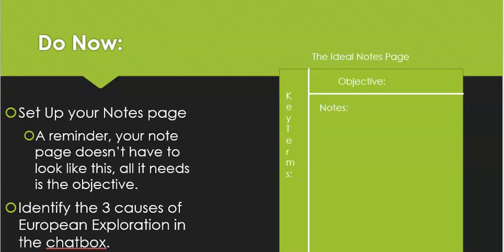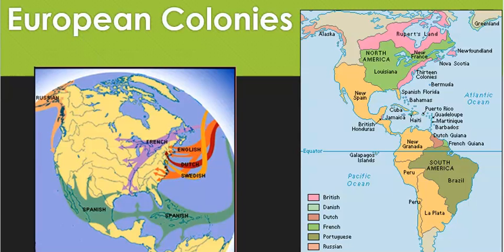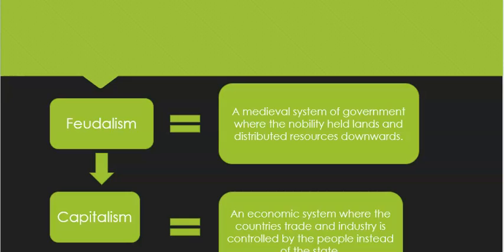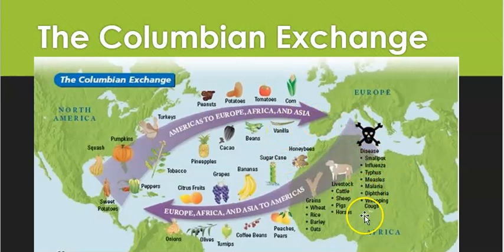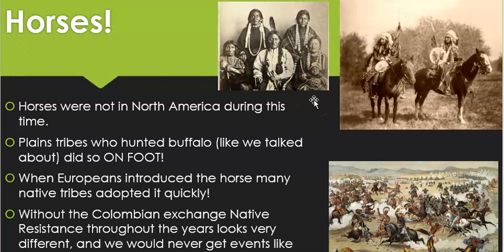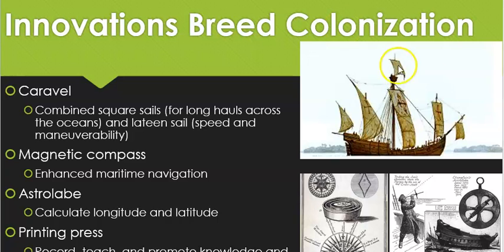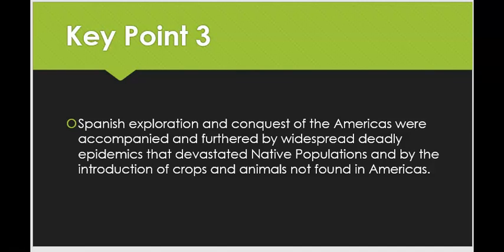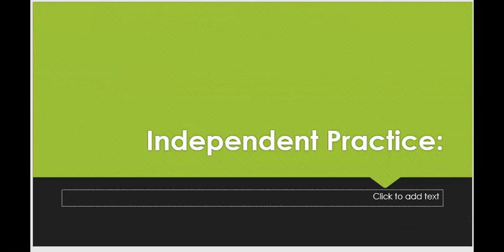Colombian Exchange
Video Lesson on the Colombian Exchange